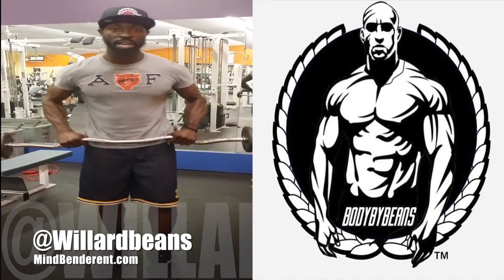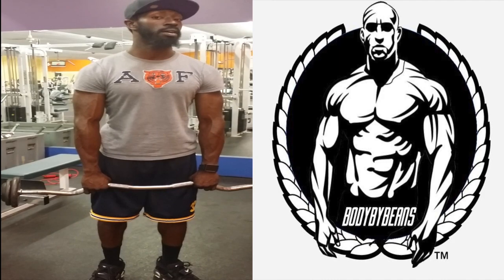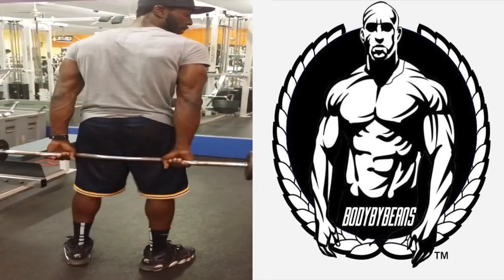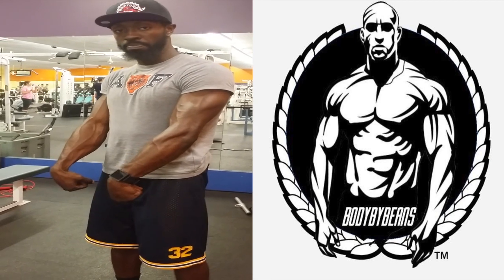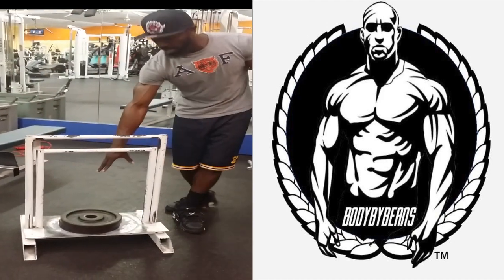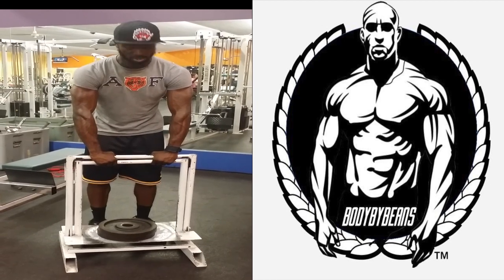MindBender Workout With BodyByBeans #3 HD 720p 1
MindBender Workout with BodyByBeans #3
Forearm workouts